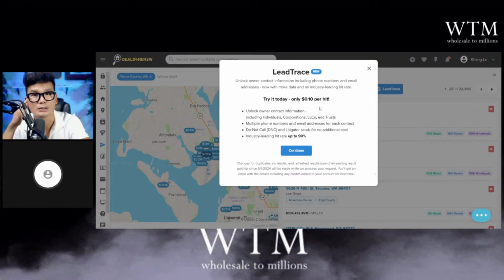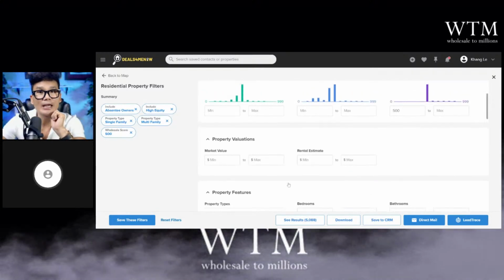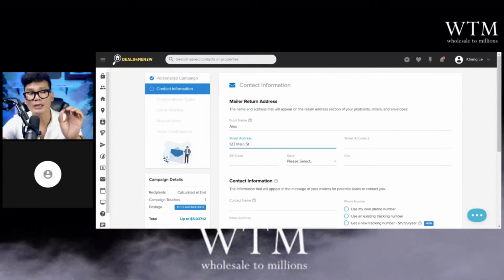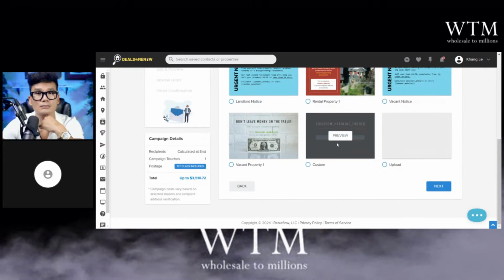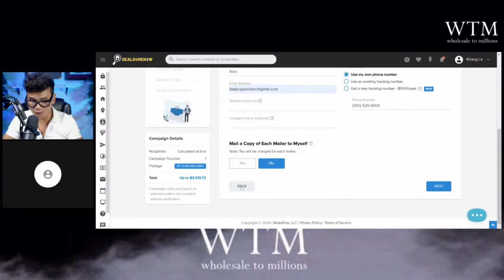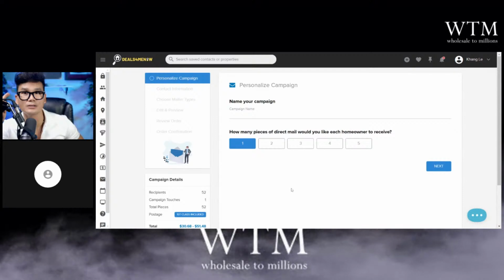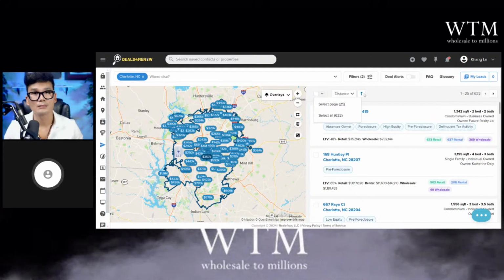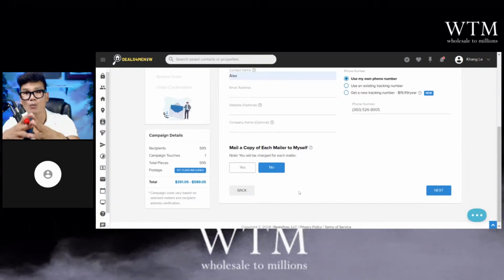How To Turn $150 Investment into $25,000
Need help getting started here is a 15 min Free training that I put together for ya.

The most POWERFUL Softward I Use To Get All My motivated seller leads and Find cash buyers Nationwide! It's truly your 1 STOP shop to built your wholesaling real estate business

I Communitcate Directly With You!

About Khang Le:
Khang was born and raise in Vietnam. Came to America at the age of 9 with nothing but the cloth on his back. He dropout of high School at 17 realizing that you was not good in school and that he was not going to pursued college. Meet his wife Loan at the age of 18. He move into a little shed behind a Mobi home Park and stayed there for 5 years (from 18-23). Got a job as an orthotic grinder Making $8.50/hrs. He work hard and save most of his money waiting  for opportunity. He got into real estate at the age of 27. Started out as a Rehabber.
After a few years of fixing and flipping Khang’s almost lost everything. He then discovered wholesaling and close his first wholesale deal in 7 days and made 28k. That was the beginning of his Wholesaling Real Estate journey. Now He has system and team in place which help him to scale to 6 figure/month wholesaling real estate 100% Virtually.

1) Believe it Possible
2) Believe you can do it
3) Take Massive ACTION

- “Entrepreneurship is living a few years of your life like most people won’t, so that you can spend the rest of your life like most people can’t.”

-To Your Journey!